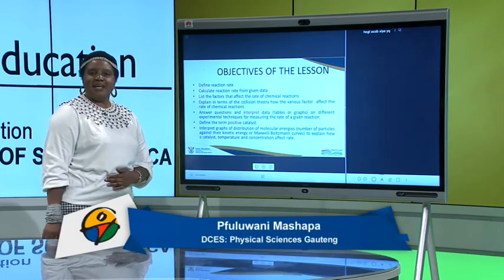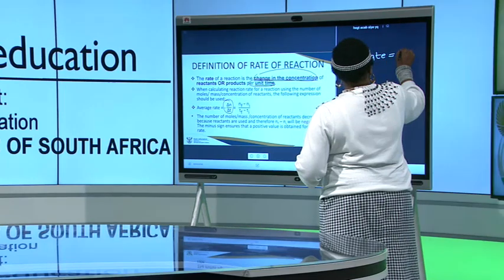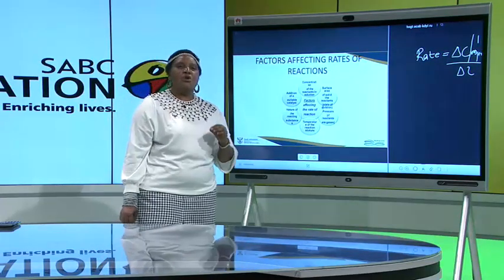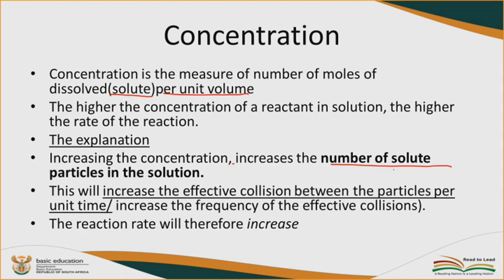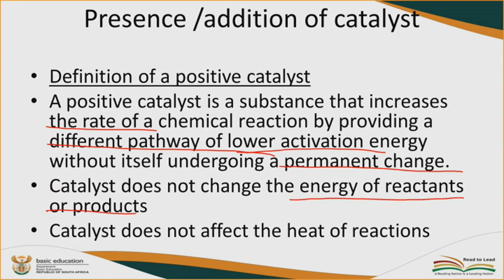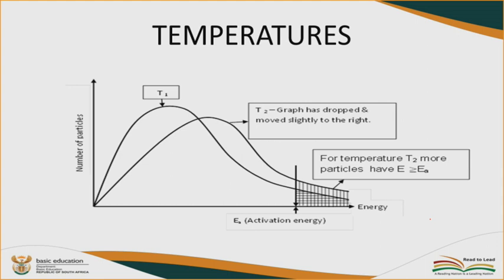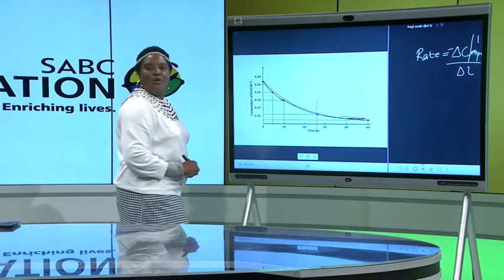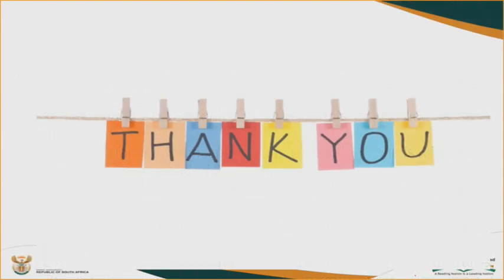Physical Science - Chemistry